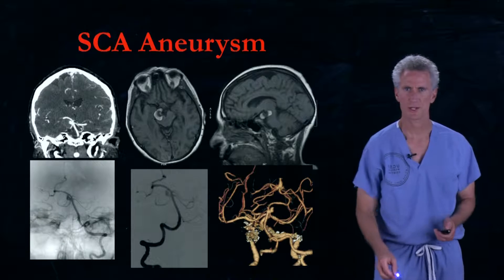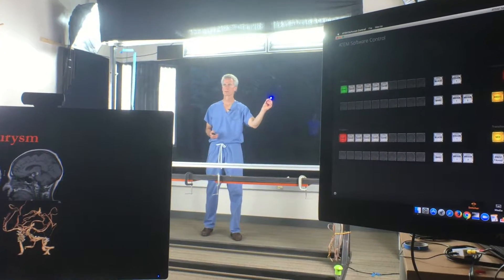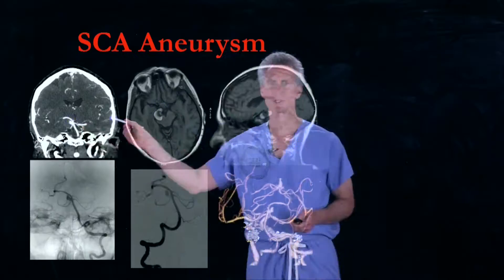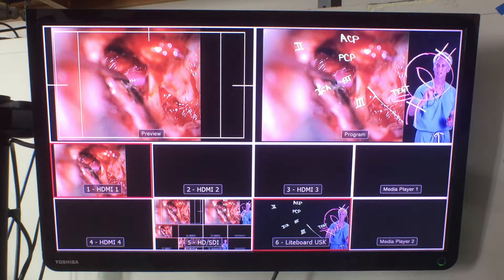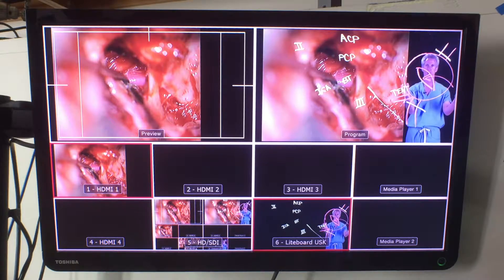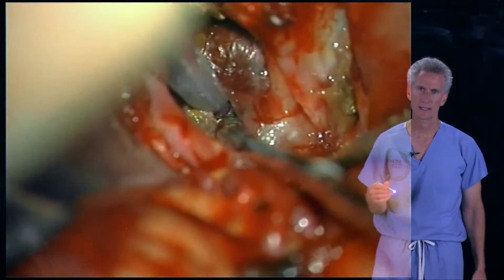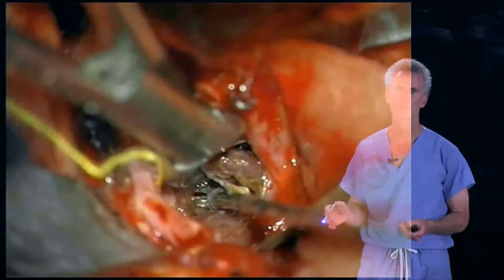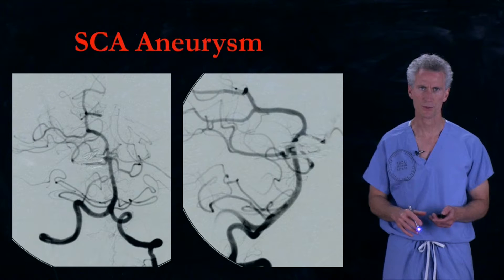Lightboard Intro Reel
This is an introduction to the lightboard and how it can be used to create dynamic medical education content. The technology was created by professor Michael Peshkin at Northwestern's McCormick School of Engineering, and this video features Dr Michael Lawton, CEO and Chief of Cerebrovascular Neurosurgery at the Barrow Neurological Institute - It was produced through the startup that I recently shut down